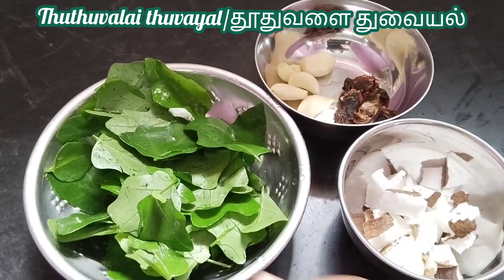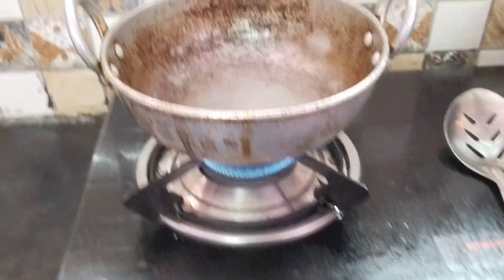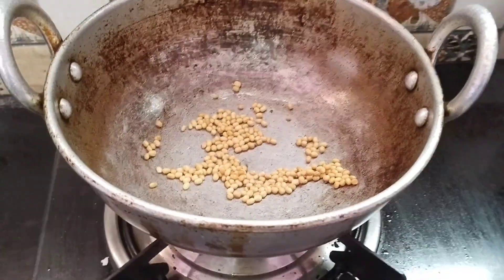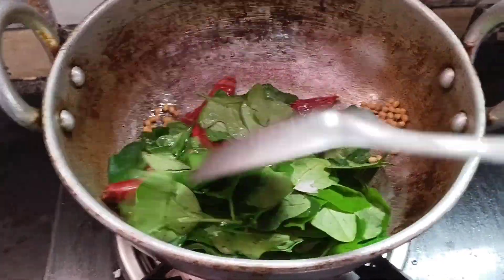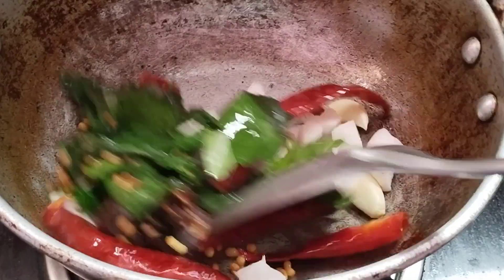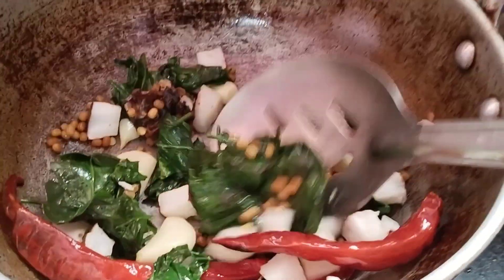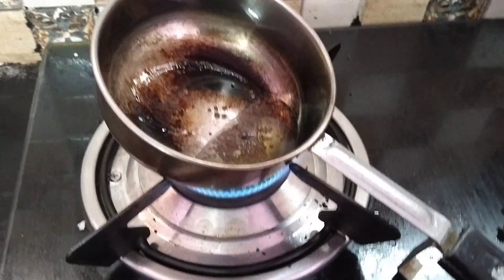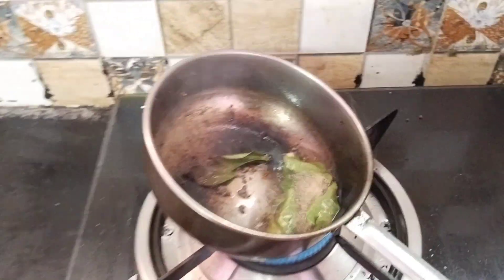🥗நெஞ்சுசளியைவிரட்டும், நோய்எதிர்ப்புச் சக்திதரும்தூதுவளைதுவையல்